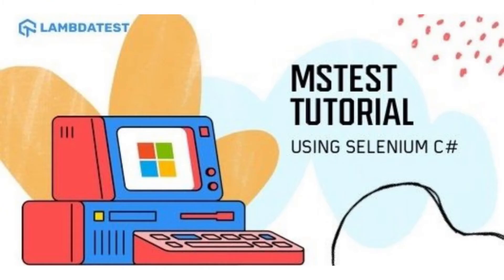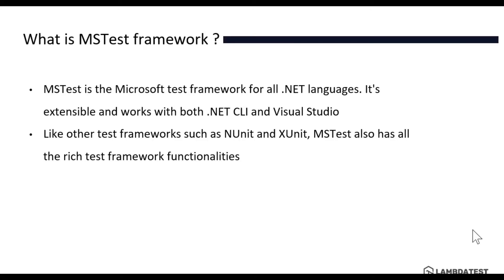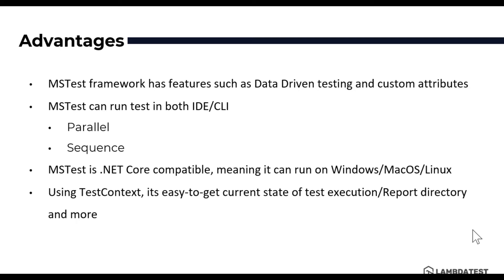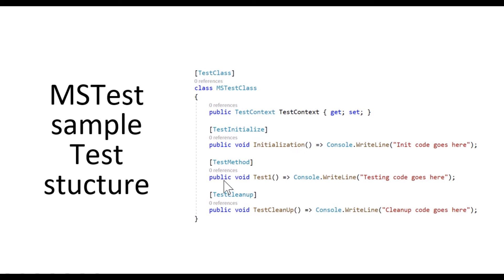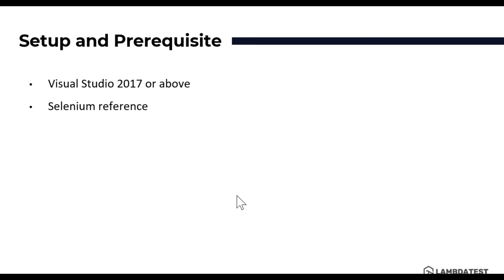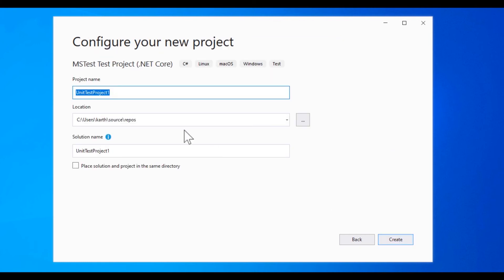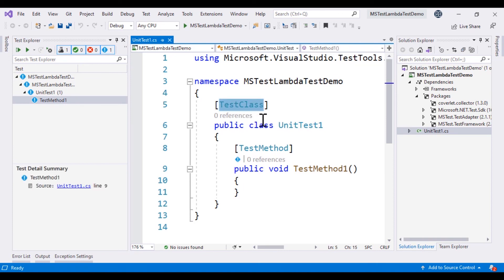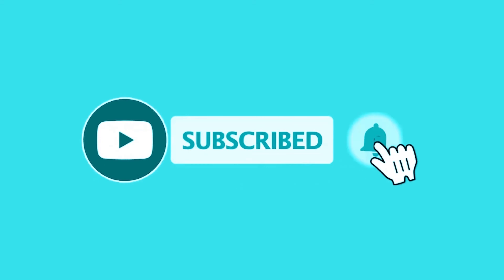What Is MSTest Framework | Selenium WebDriver C# MSTest | MSTest Tutorial | Part 1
The Microsoft .NET testing framework, MSTest, is a test framework that comes with Visual Studio. It allows you to perform unit testing for .NET applications.

Scale Up Your Selenium Automation Testing With MSTest Framework On Cloud

In this Part of the MSTest Tutorial, Karthik (@kartamd) walks you through the basics of MSTest wherein you learn what is MSTest framework and how to get started with it. Furthermore, you’ll learn about the advantages of MSTest Framework in Selenium C# and how to set up MStest in Visual Studio. Finally, this tutorial video will help you understand how to create a MSTest project within Visual Studio.

You will learn -:
🔸 What is MSTest?
🔸 Is MStest a framework?
🔸 What is Microsoft unit test framework?
🔸 How does MSTest work?

Ｖɪᴅᴇᴏ Ｃʜᴀᴘᴛᴇʀꜱ 👀
00:00 Introduction to MSTest Tutorial
00:10 MSTest Course Modules
00:50 What is MSTest Framework?
01:26 Advantages Of MSTest Framework In Selenium C#
02:30 MSTest Sample Test Structure
03:18 Setup and Prerequisites to install MSTest framework
03:52 Setting up MSTest in Visual Studio
04:46 Understanding sample MSTest project structure
06:06 Conclusion of Session

Complete Tutorial Series In Parts 🚩
➤ What Is MSTest Framework | Selenium WebDriver C# MSTest | MSTest Tutorial | Part I
➤ How To Write Test In MSTest Framework Using Selenium C# | MSTest Tutorial | Part II

Selenium MSTest Tutorial: Setup Selenium WebDriver For MSTest Framework In C#
NUnit vs. XUnit vs. MSTest: Comparing Unit Testing Frameworks In C#

Why Sign Up for LambdaTest? Because it’s FREE! 🙌

+ Smart Testing
+ Chrome Extension